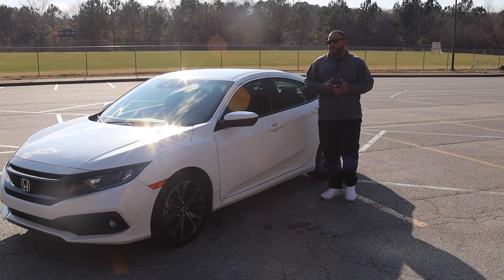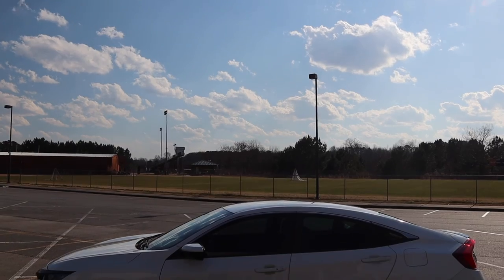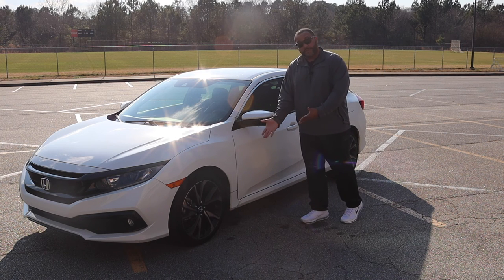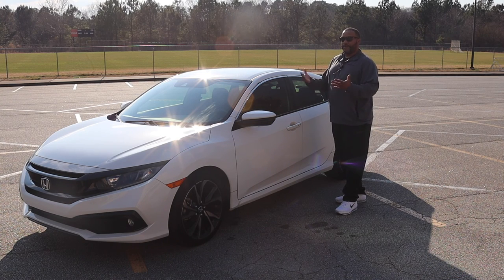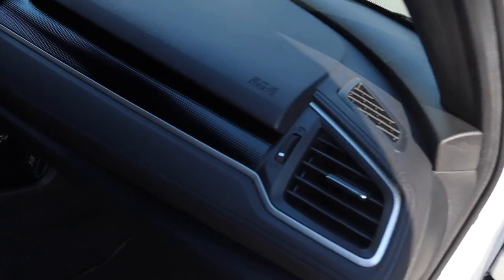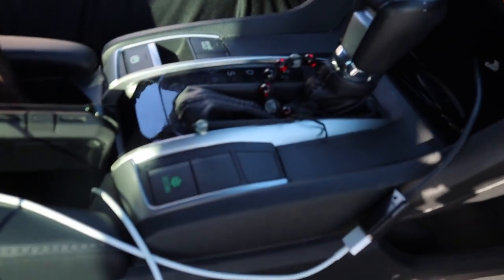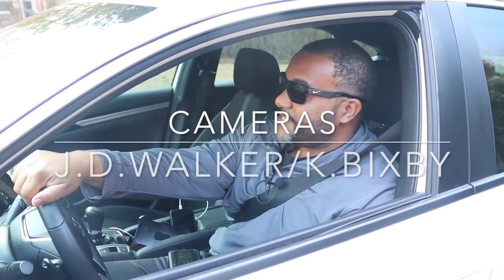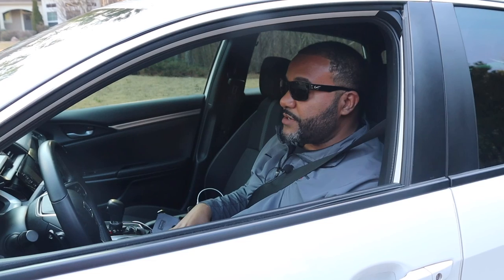2020 Honda Civic Sport!Perfect 1st car for a High school or College Graduate! Son's 2nd car! Vlog 30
My Son purchased his 2nd new car! The last of the Gas savers since the EV market is ramping up! Still a Great first car for anybody!  Enjoy!